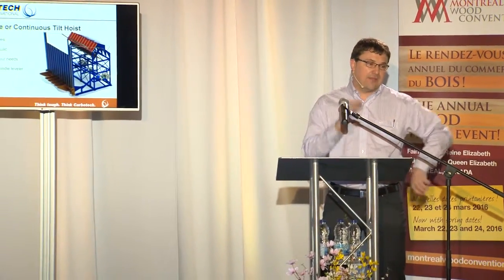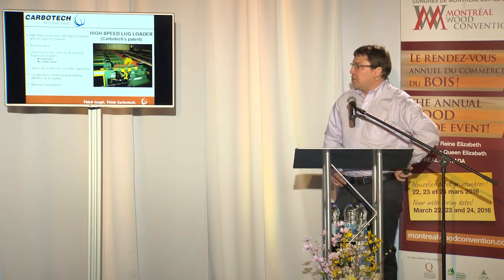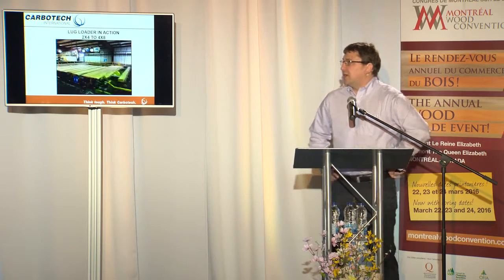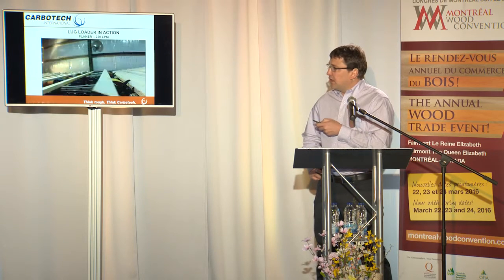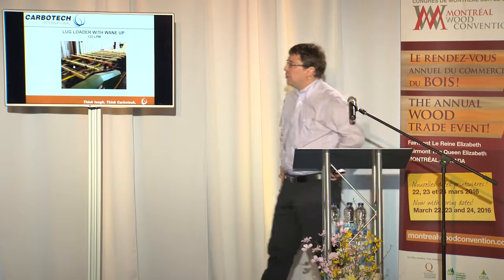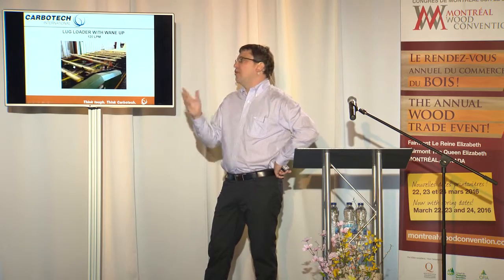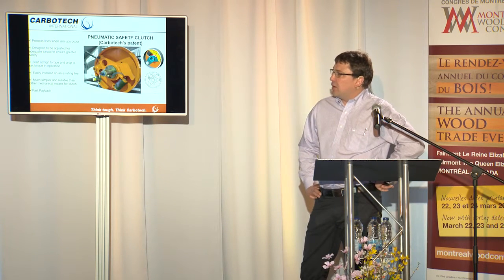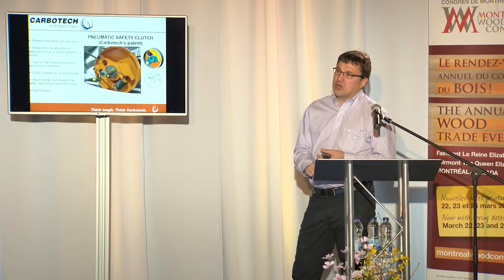Eric Faucher - CARBOTECH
Eric Faucher of Carbotech - Montréal Wood Convention
Profitable Investments: a Technical Seminar with Examples from Leading Suppliers of Equipment and Services to the Wood Products Industry